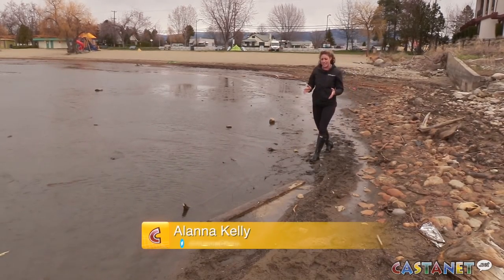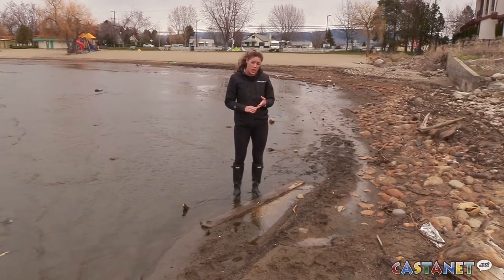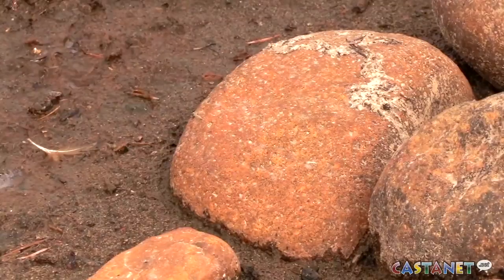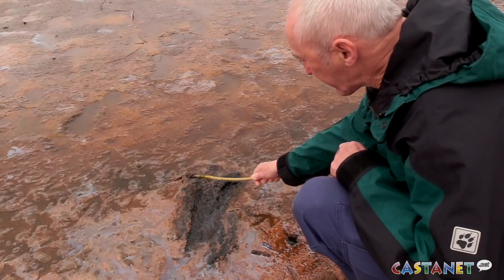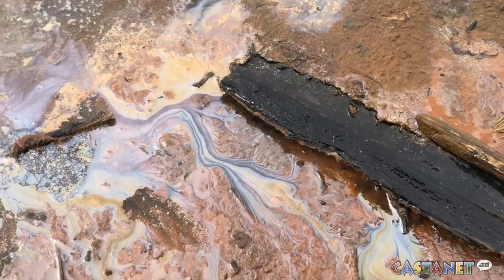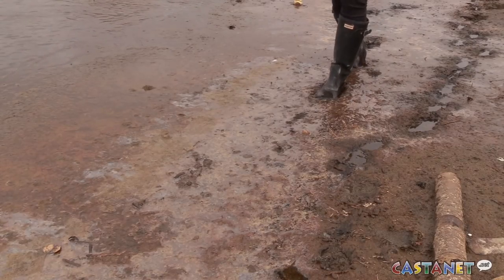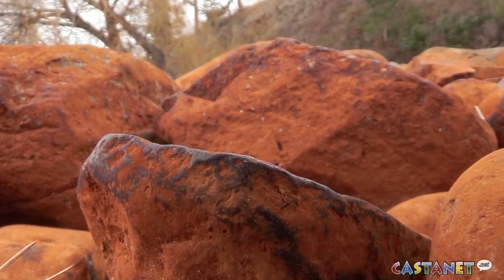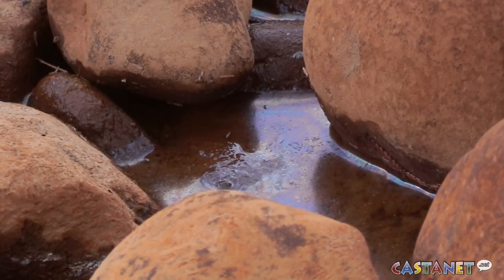Orange slime fills beaches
Three beaches in Kelowna have their rocks turning a rusty orange colour and an odd slime in the water.